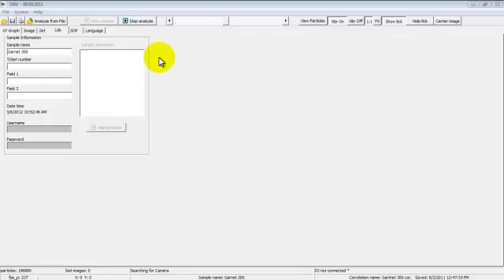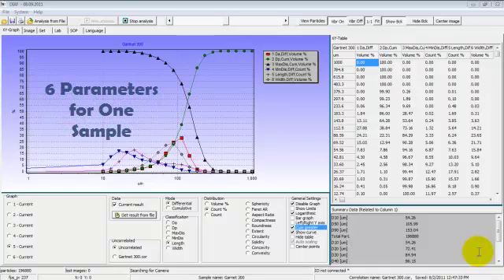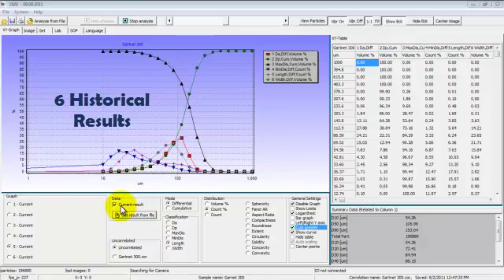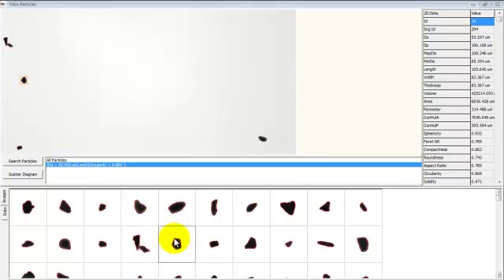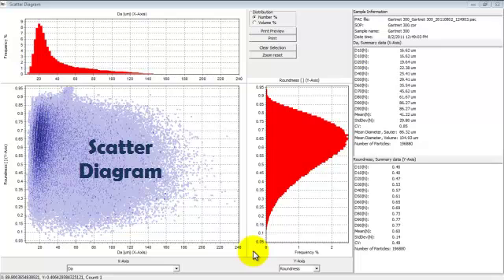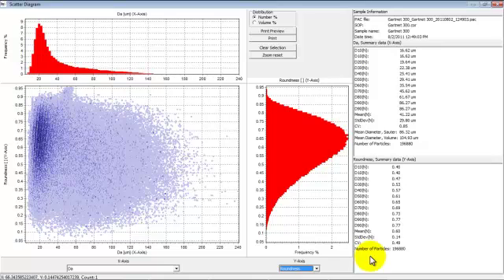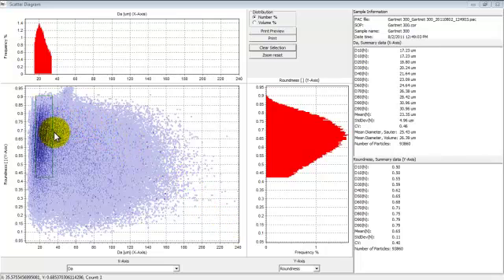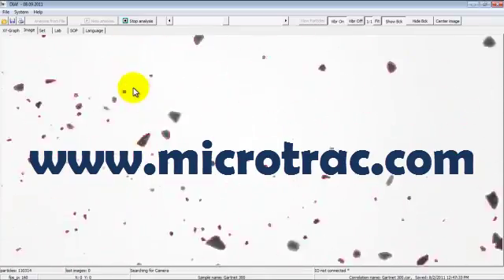Microtrac Dynamic Image Analyzer Fine (DIAF)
Microtrac's Dynamic Image Analyzer - Fine (DIAF) is a photo-optical image analyzing system for in-depth particle characterization of fine powders.